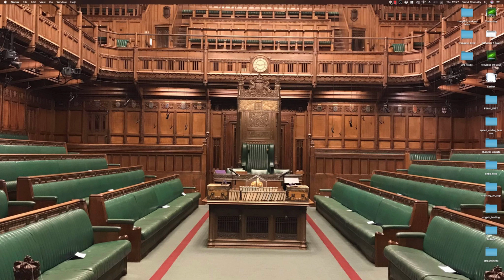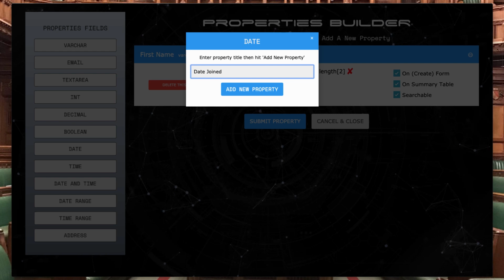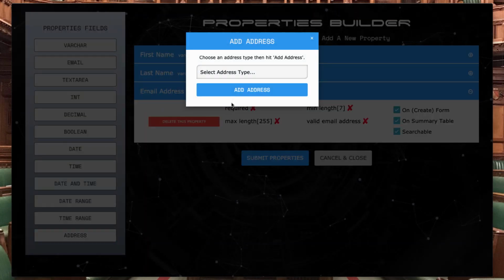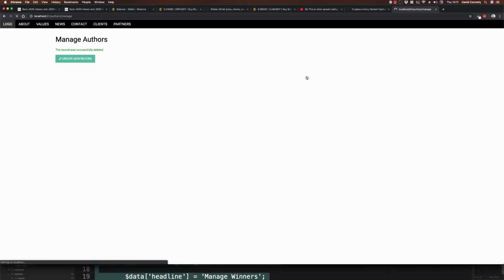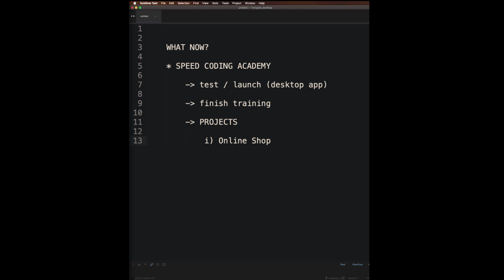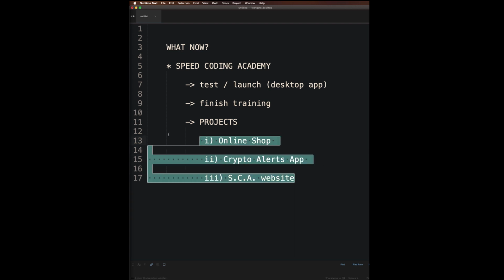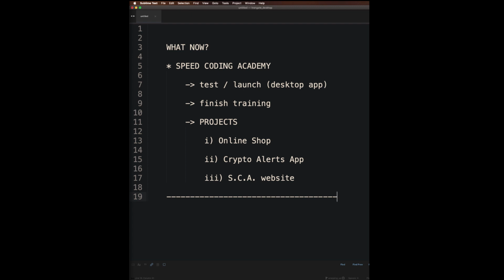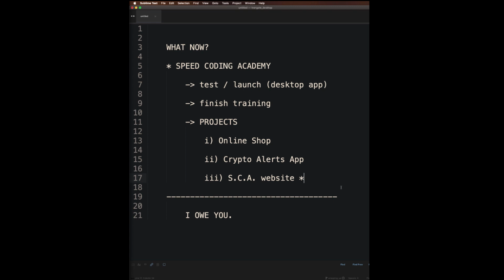A quick demo of the NEW Trongate Framework Desktop App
This video offers a very quick demo of the new Trongate Framework Desktop App.  The video is primarily intended for members of Speed Coding Academy and - as well as the demo - it gives a lot of information about what's coming up for members of the academy.

If you have not yet joined Speed Coding Academy and you're wondering what kind of things we're doing then perhaps this video will be of interest to you, also.

Thank you, Speed Coders, for standing by me.

Macho love,

DC